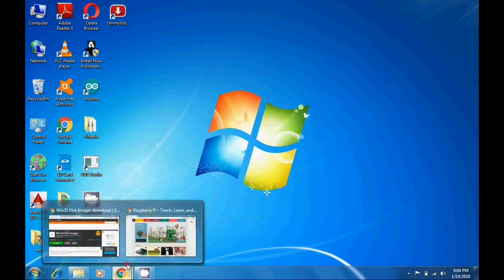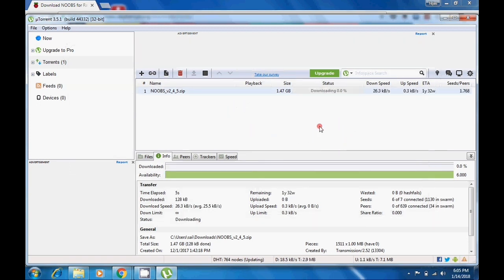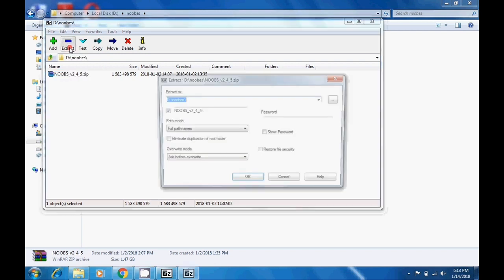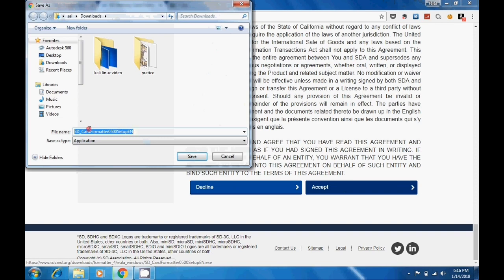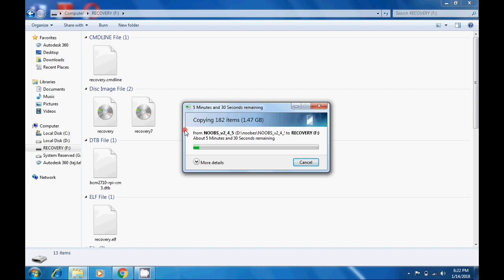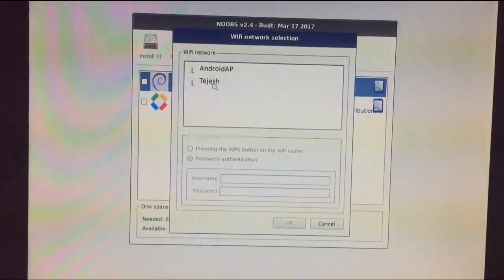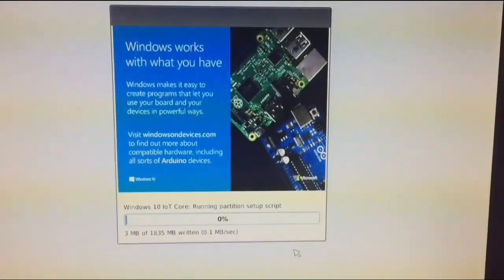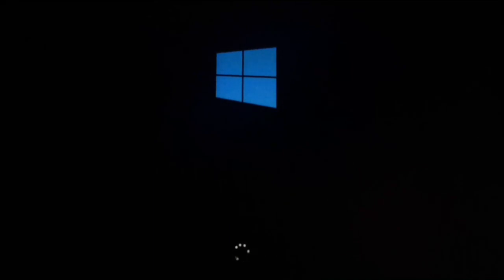How to install Windows IoT on Raspberry PI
How to install Windows On Raspberry Pi

1. Raspberry Pi
2. memory card
3. HDMI Cable
4. Power Adapter
5. sd card Adapter

Downloading Links

Previous videos